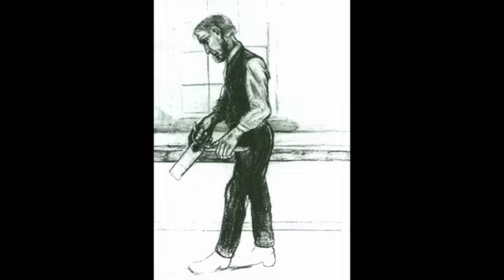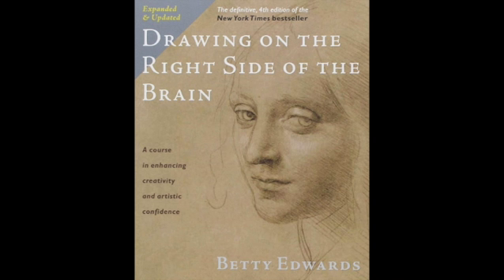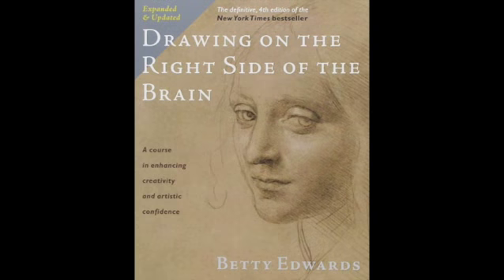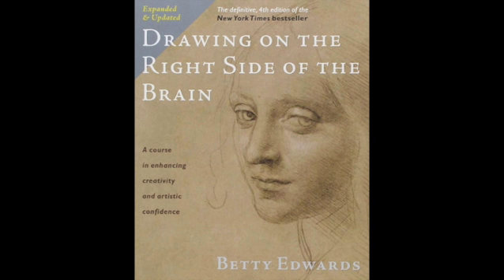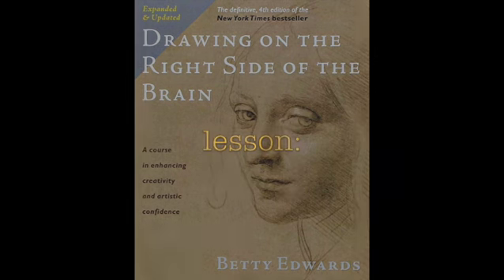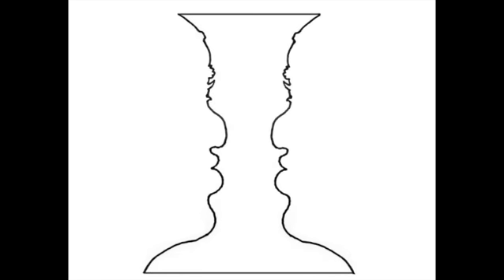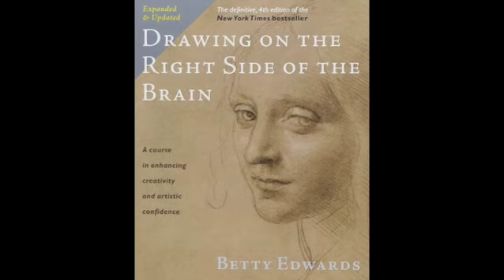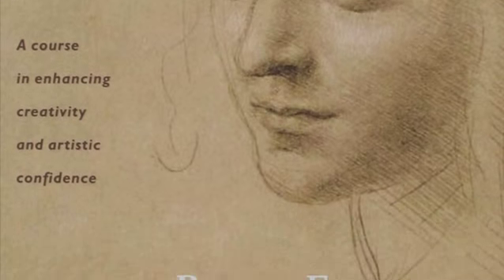012RightBrainDrawing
Can anyone learn to draw or do you have to be born an artist? This lesson works through exercises in the book, "Drawing on the Right Side of the Brain". By learning to tap into your right-brain mode this lesson will make an artist out of anyone who wants to learn to draw.  ages 11+